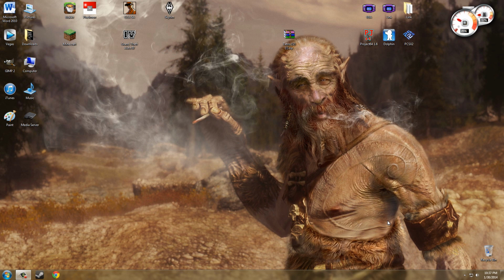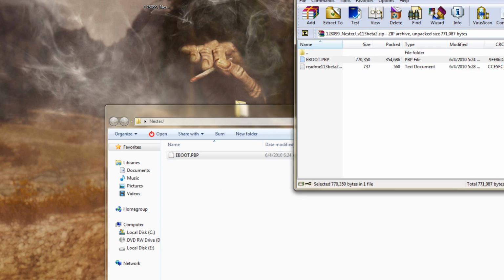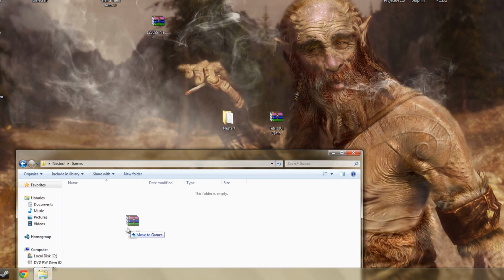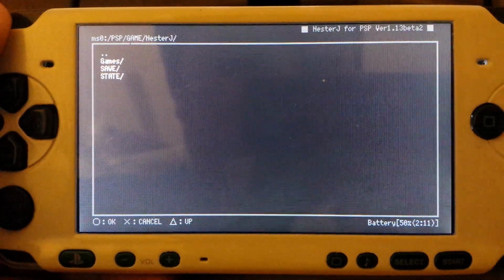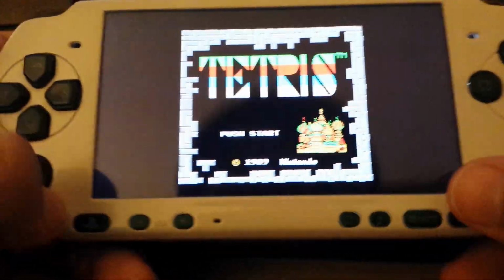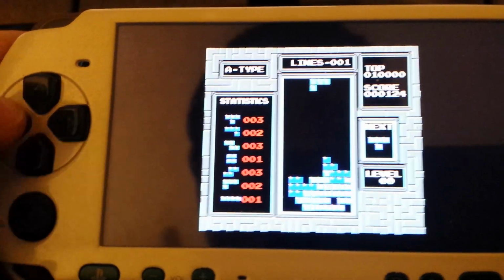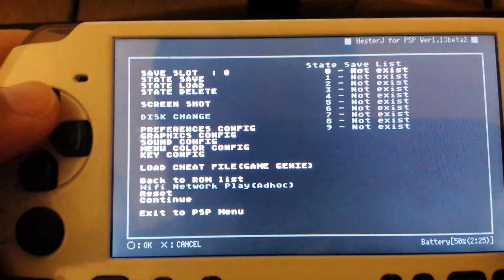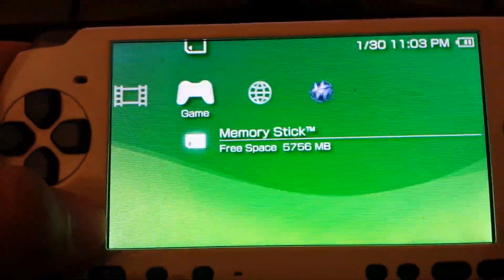PSP Tutorial: How to Play NES Games on your PSP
Hi

In this video, I will be showing you how to install a wonderful NES Emulator to your PSP. It is very simple to install and works great. Don't forget to rate the video accordingly. Also do not forget that you need Custom Firmware to run this emulator.